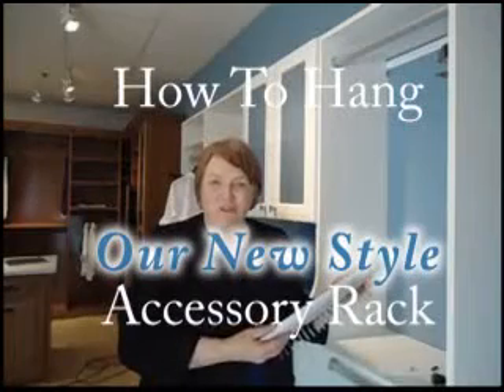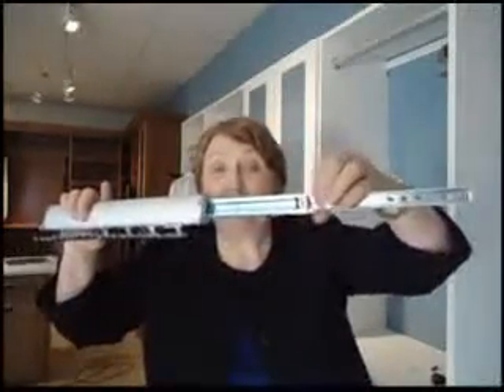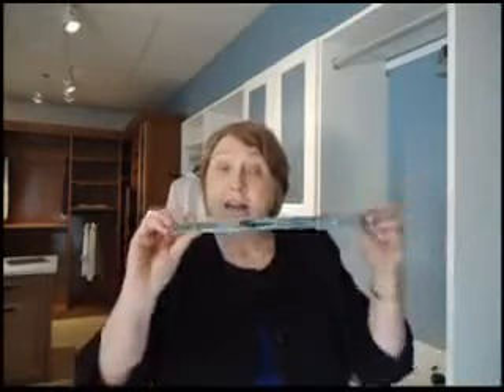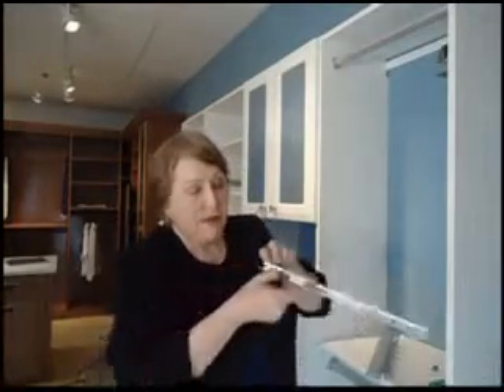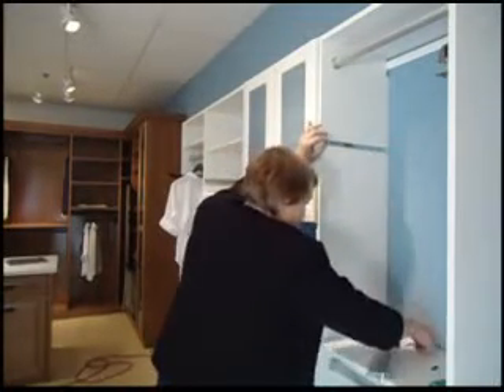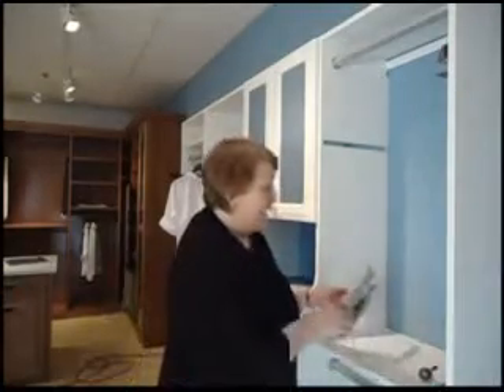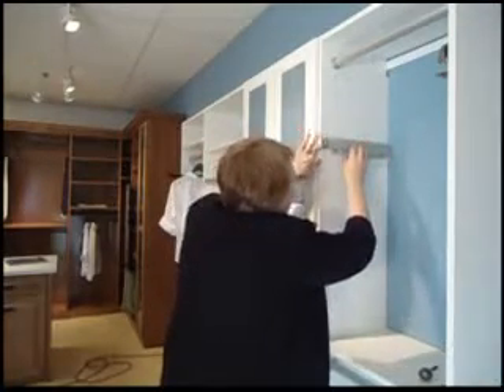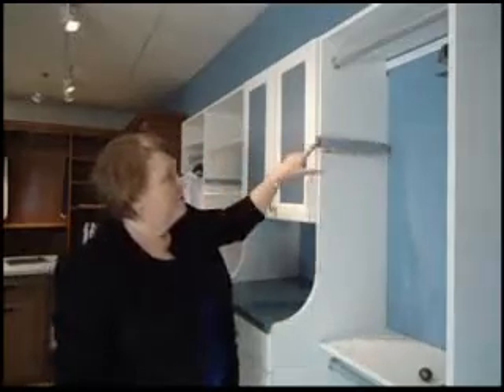How to Install California Closets Accessory Rack in less than 5 min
Design Expert Mary Cool shows you how to install California Closets Accessory Rack in less than 5 minutes.  You can use it to organize belts, ties, even jewelry.